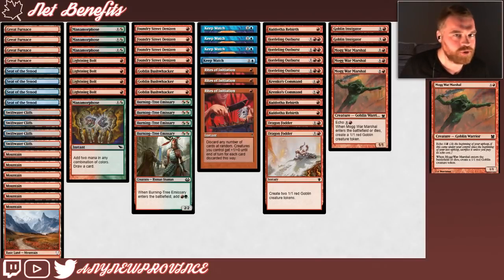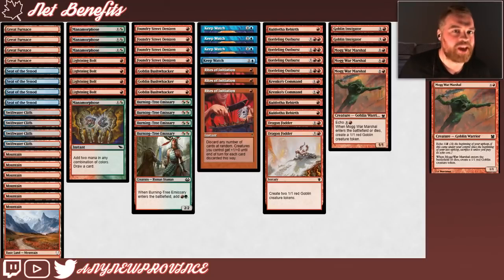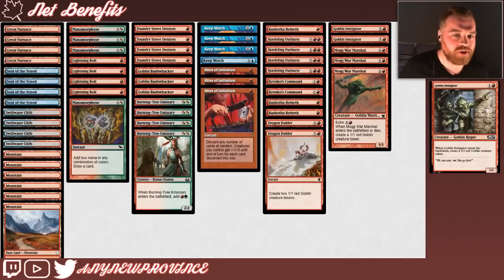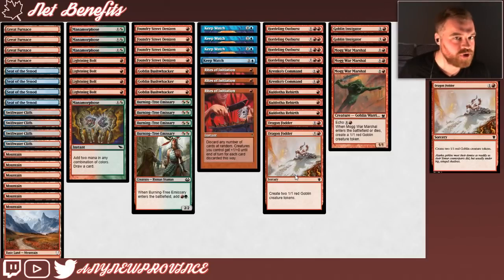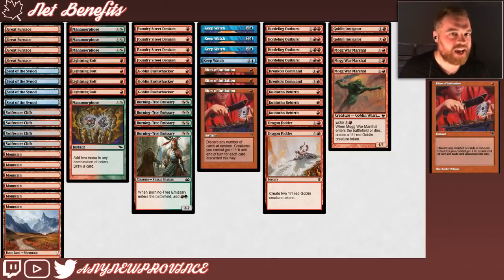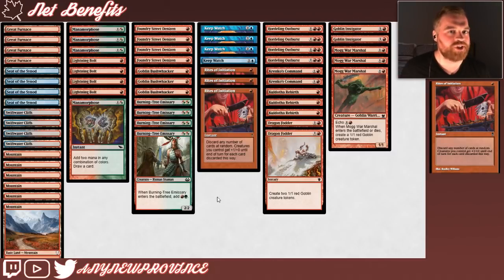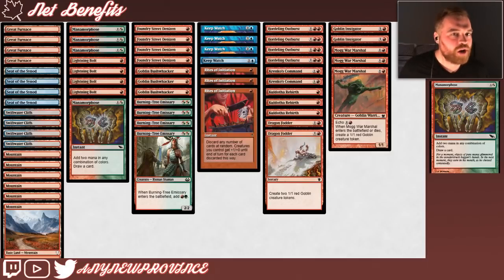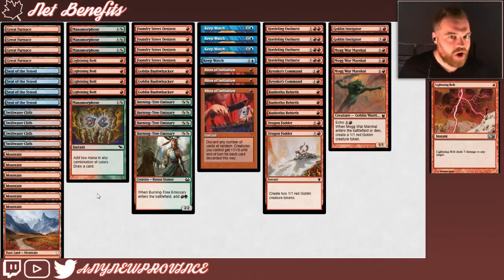Net Benefits Watch Rites PauperDeck Tech